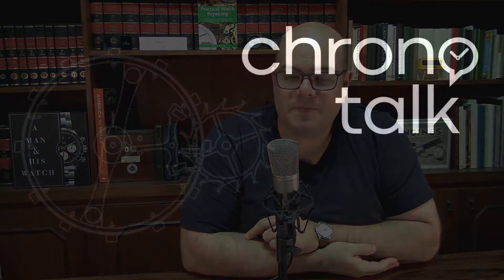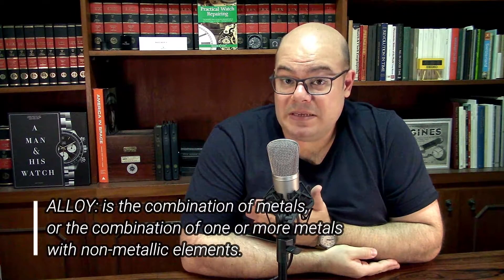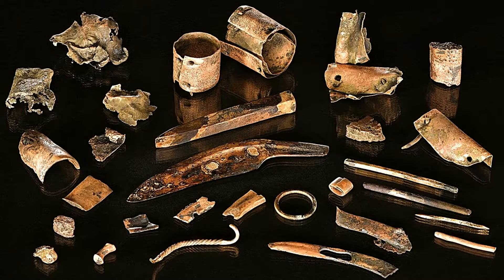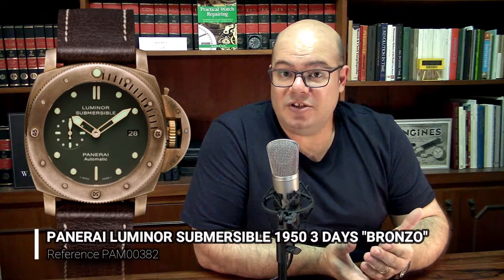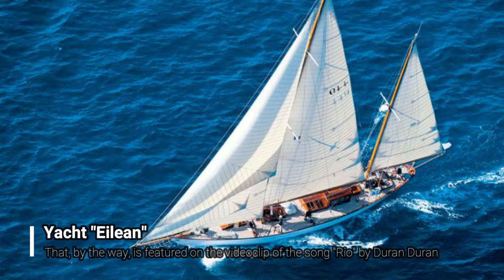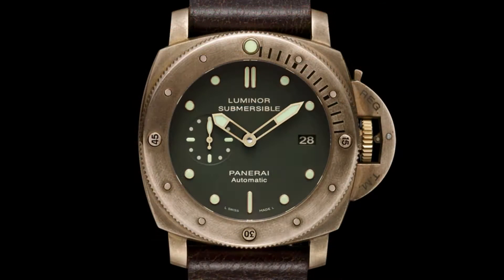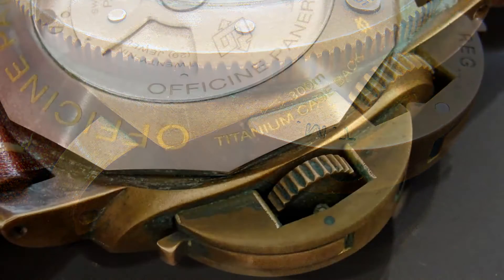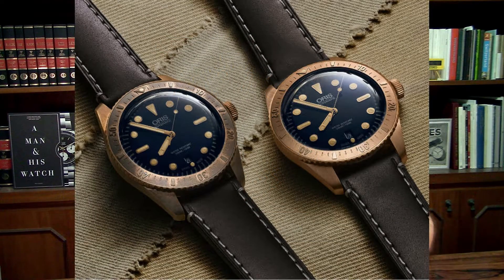[EN] Materials used to make watches #05 - BRONZE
On today's episode, learn more about the use of bronze on watches!